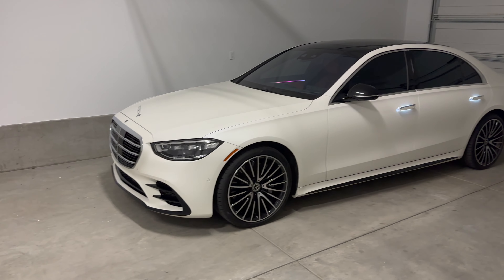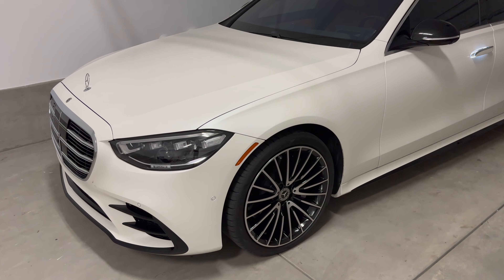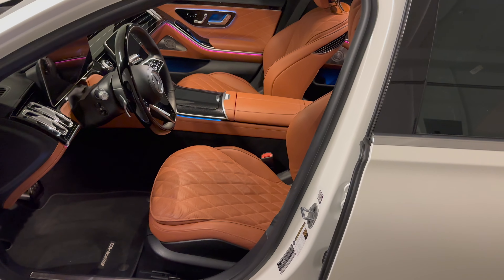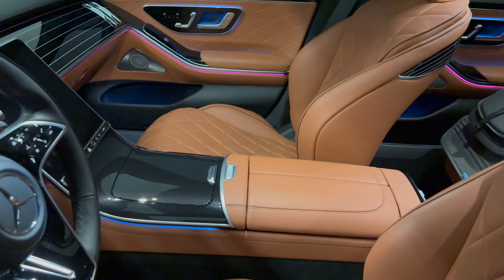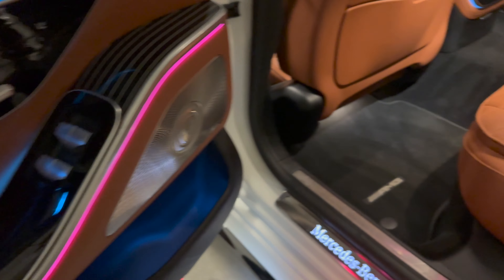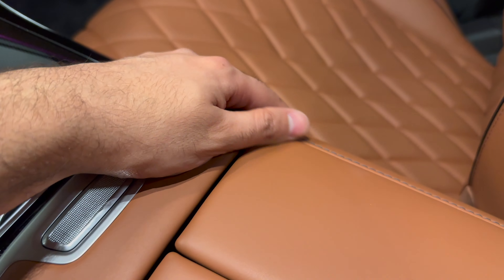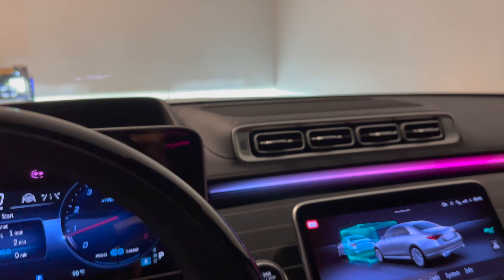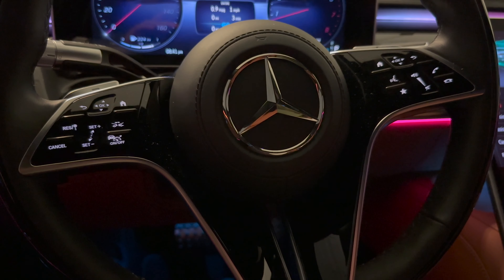BOUGHT A NEW MERCEDES-BENZ S580: MY SPECIAL ORDER DAILY DRIVER/QUICK TOUR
Just bought a new S-Class in factory matte white paint. Here is a quick tour of it :)